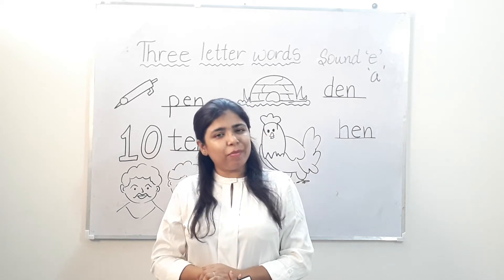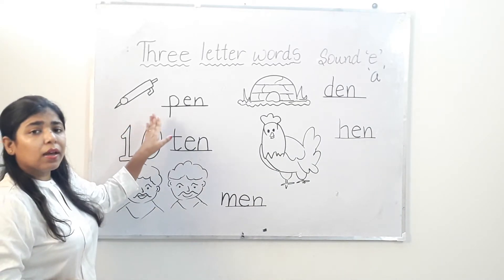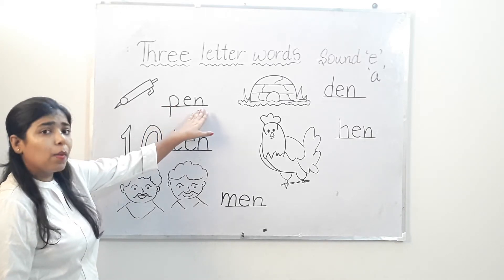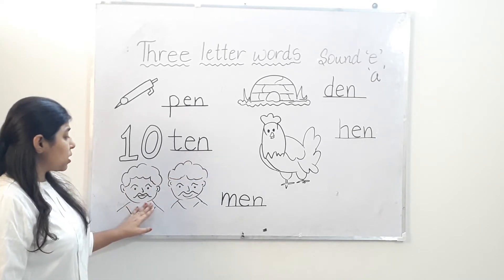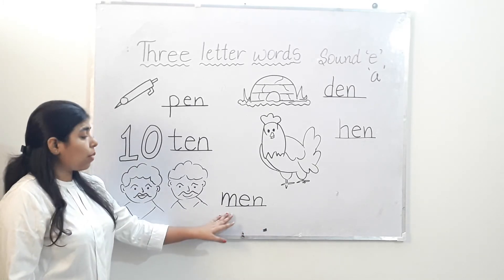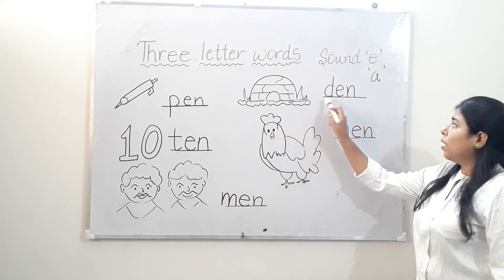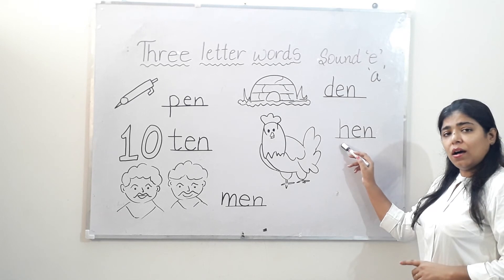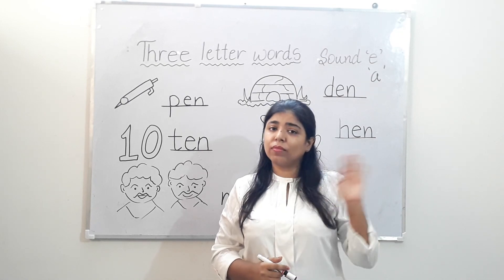Three Letter Words of Sound 'e'